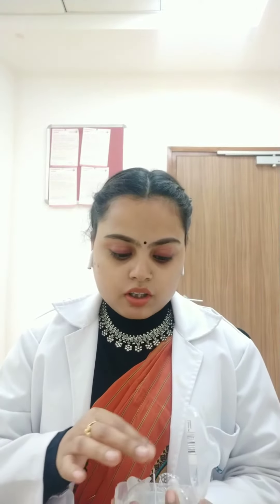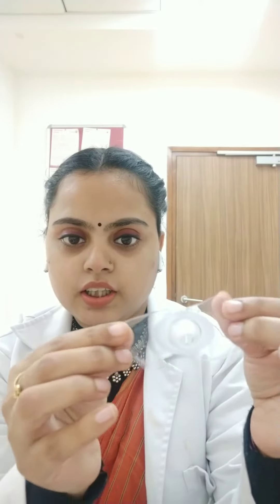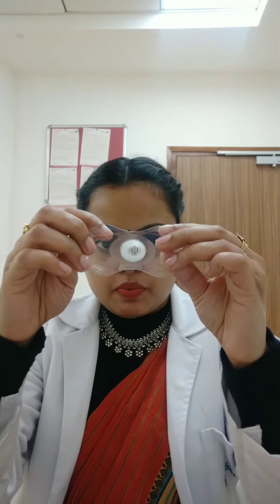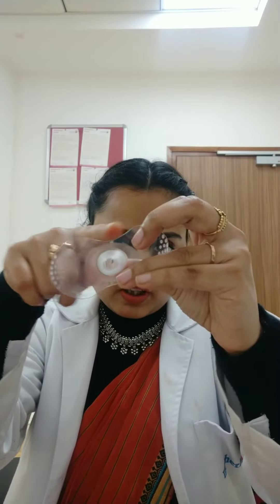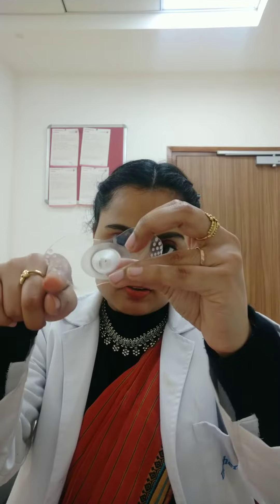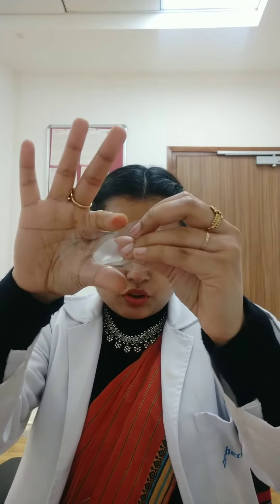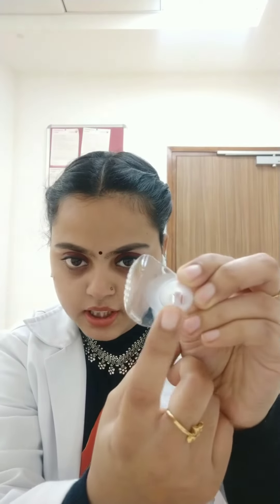What is nipple shield? | Dr Kavita Singh | Lactation Counsellor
nipple shield
flat nipple
inverted nipple